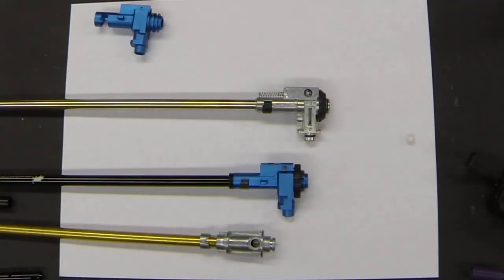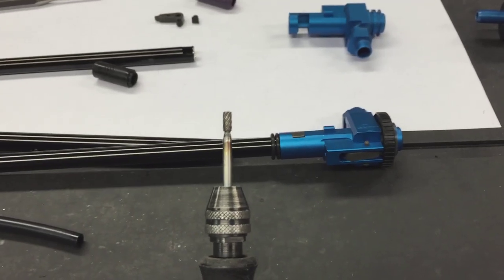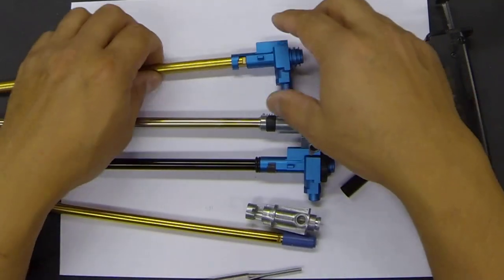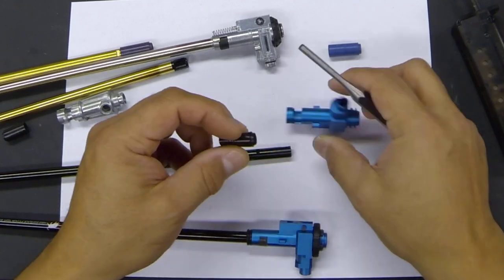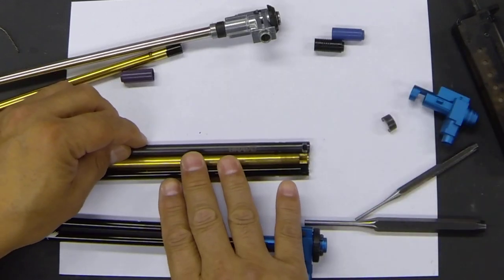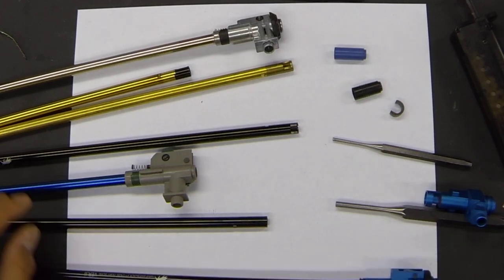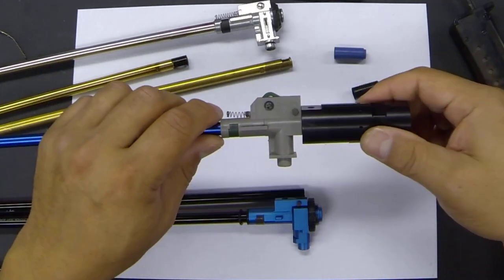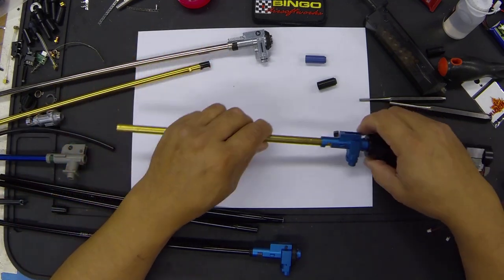Bingo Airsoftworks Hopup, Buckings and Barrel Testing and Troubleshooting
This video demonstrates some of the tests you should do with your hopup, bucking and barrel to troubleshoot BB feeding problems. The video shows the BB drop test, BB push through test, and how to test for air seal on the PolarStar Fusion Engine.